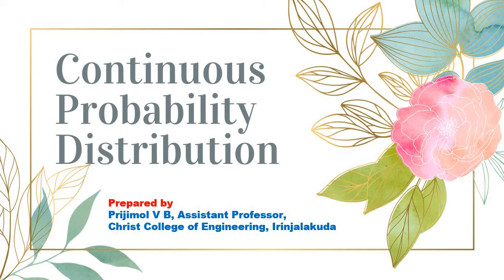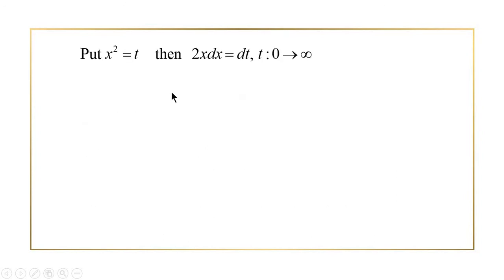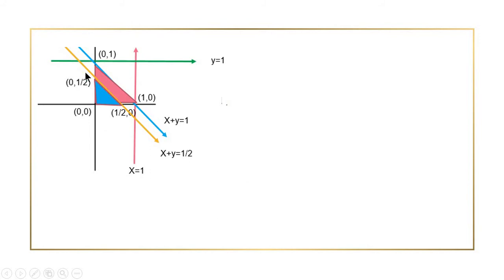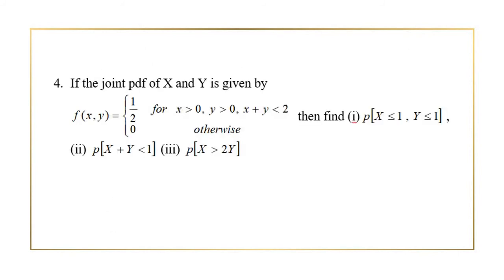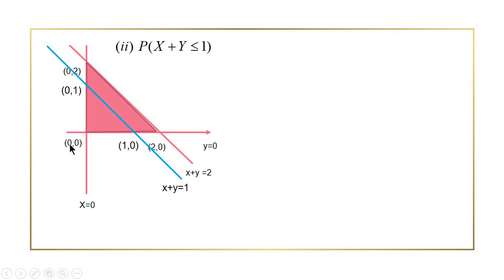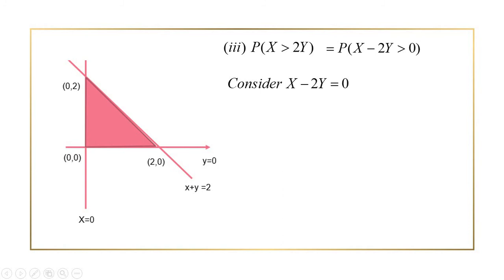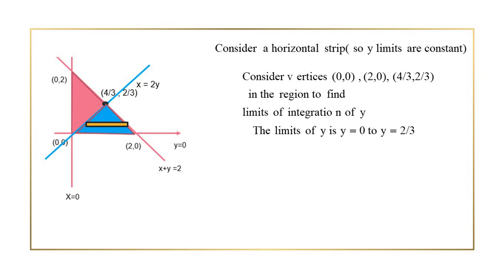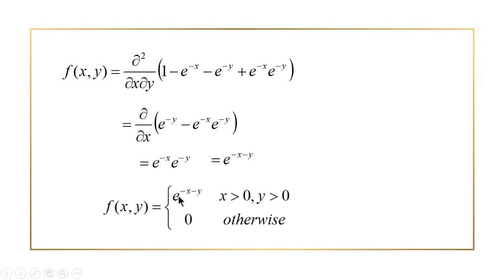L6| Joint pdf | Continuous Probability Distribution | KTU | S4